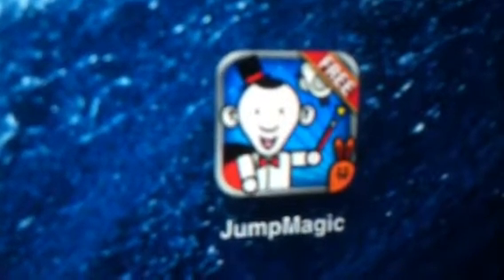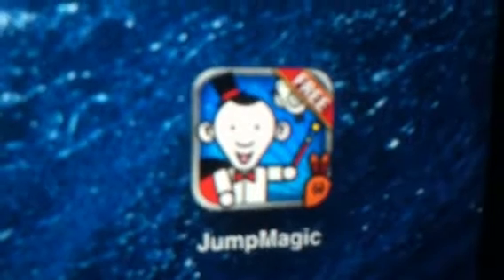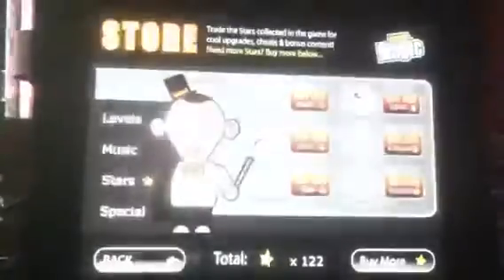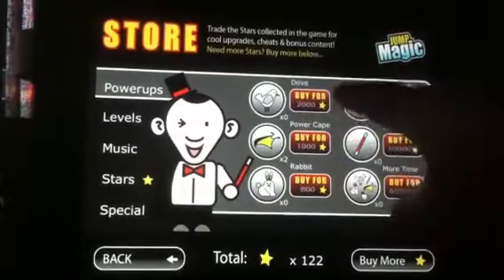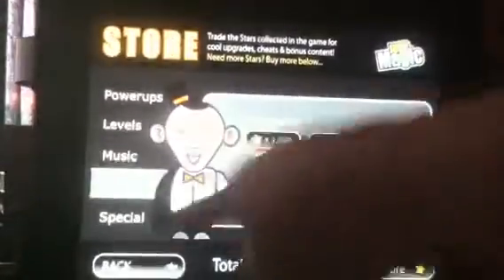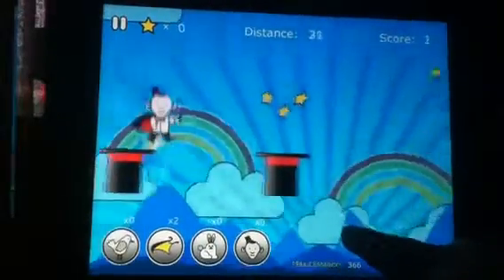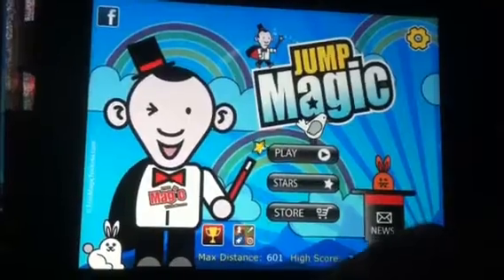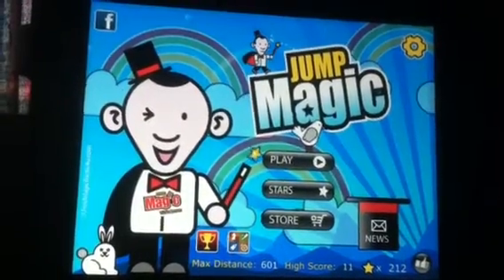Jump Magic FREE Game HD - Jump Magic FREE Game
The Jump Magic FREE Game is a fun app for kids & adults too. Love magic? Love jumping games? Then you need to get this app right now. And here's where you can find it at;